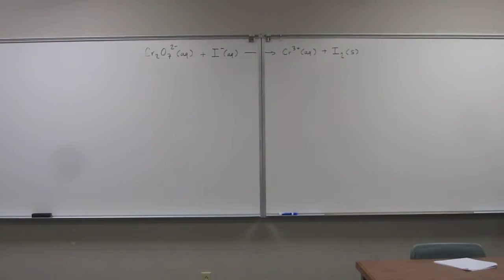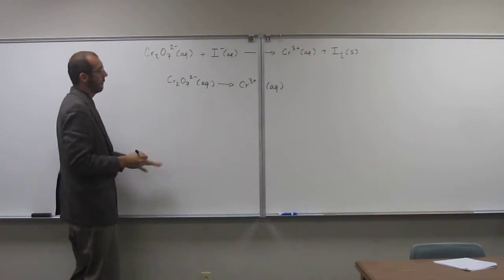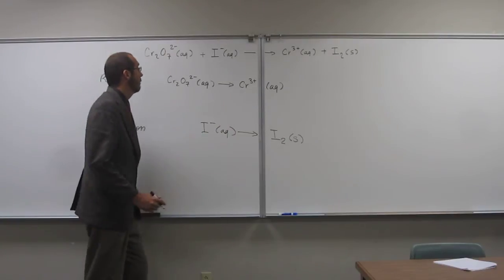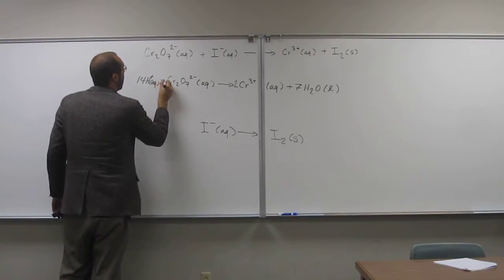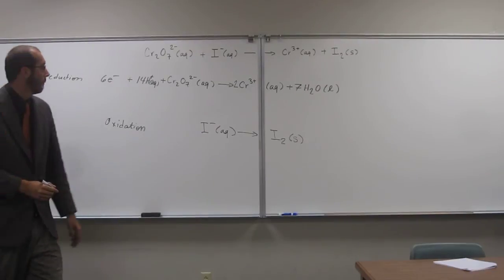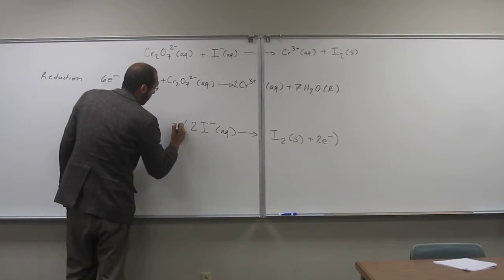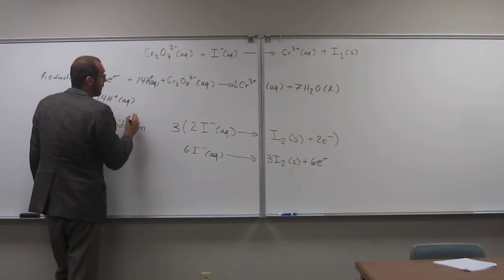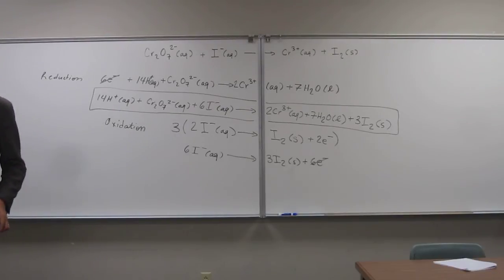Write a Balanced Redox Equation in Acidic Solution 001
Balance the following redox reaction in acidic solution:
Cr2O72- (aq) + I- (aq) → Cr3+ (aq) + I2 (s)